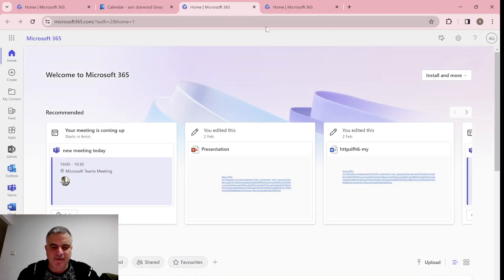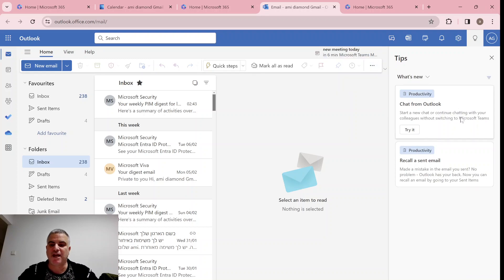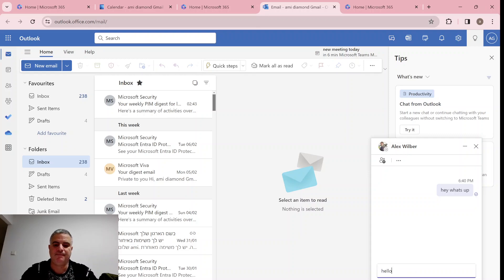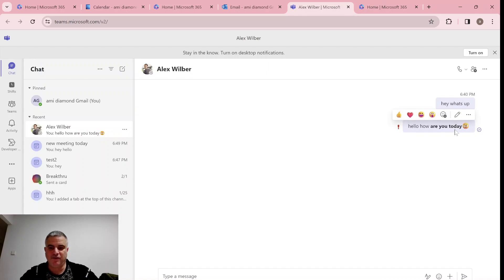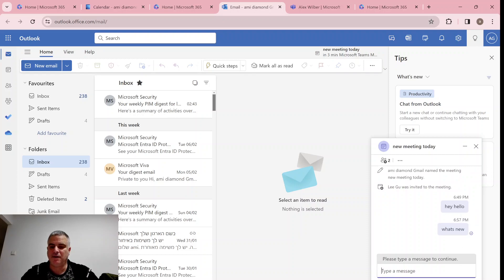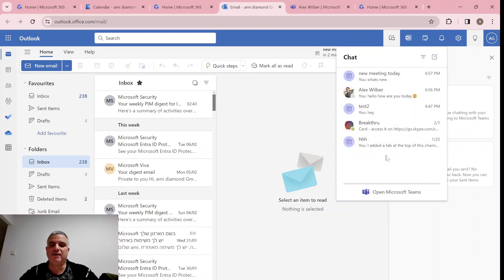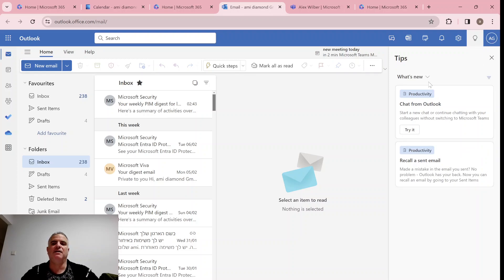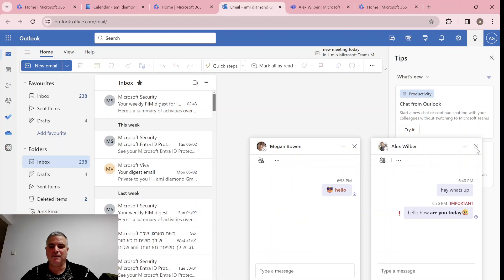How to have a Teams Chat from Outlook web ?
In this video I show you how you can continue writing to a Microsoft Teams Chat via Outlook.
It can be a One on One /Many Chat or Meeting Chat.